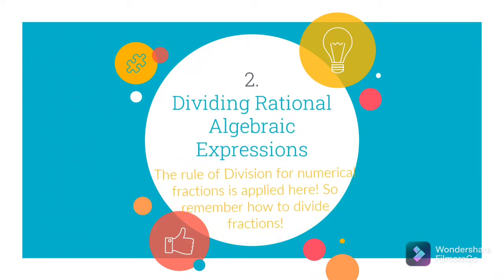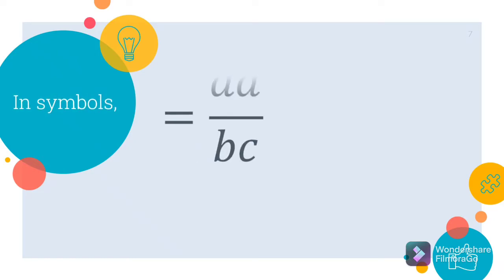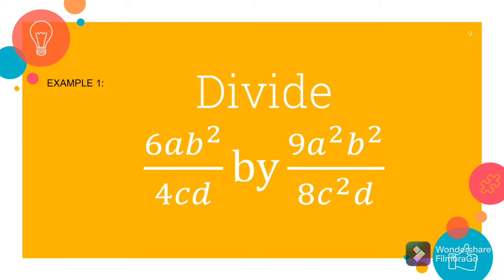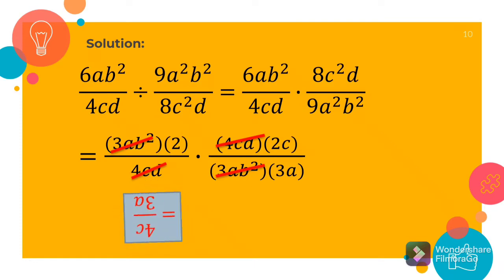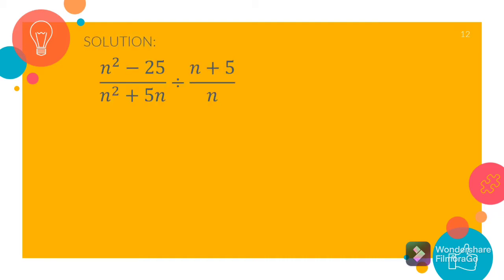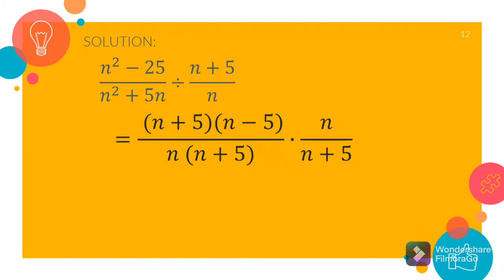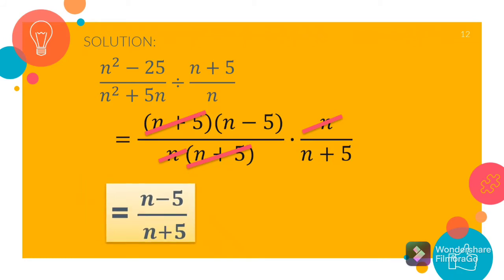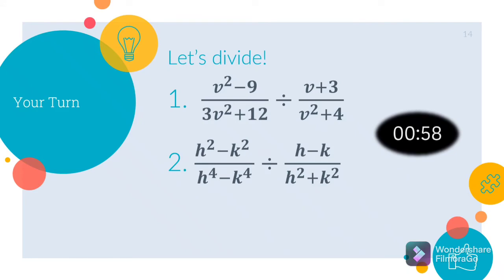Part 2 - Operations on Rational Algebraic Expressions (Division) Grade 8 Lesson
Part 2 - Operation on Rational Algebraic Expressions ( Division ➗)